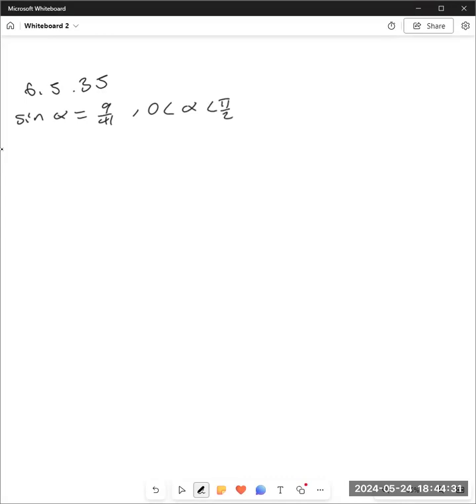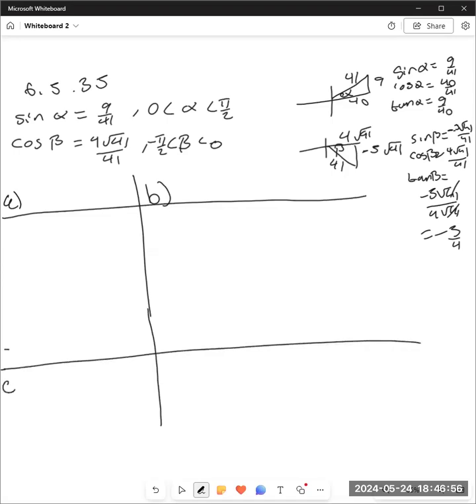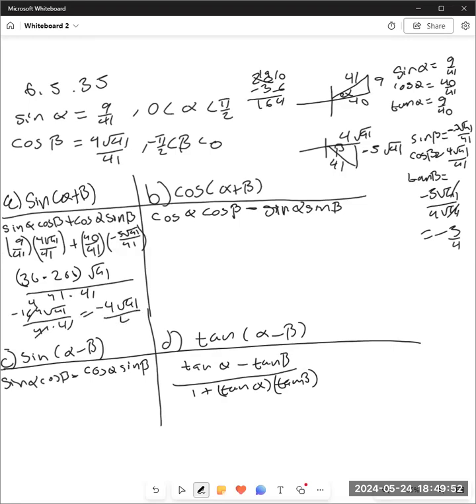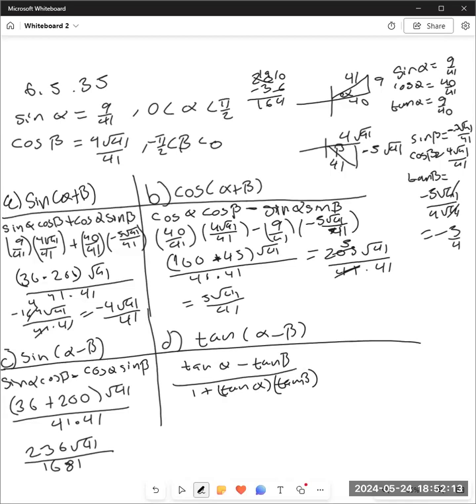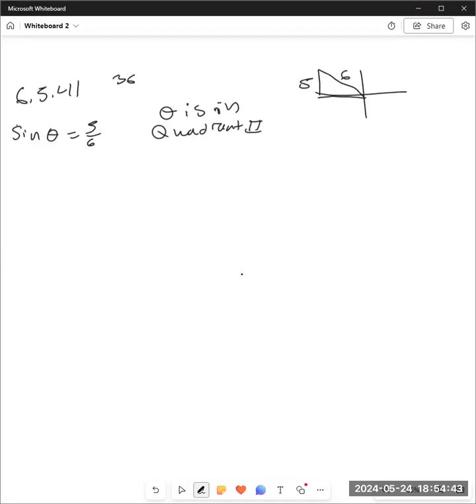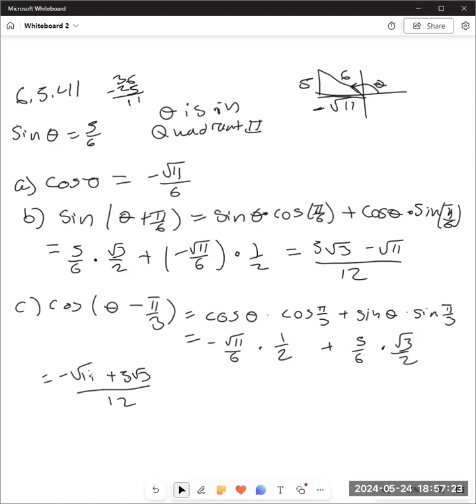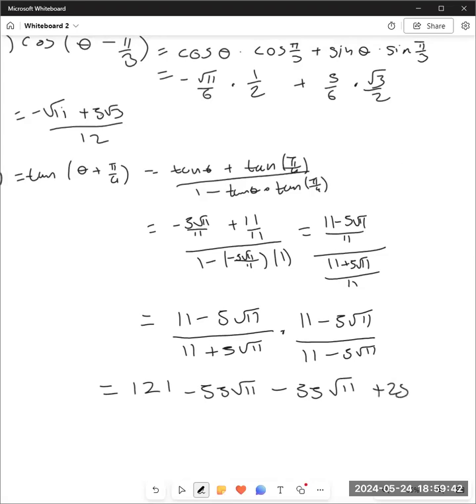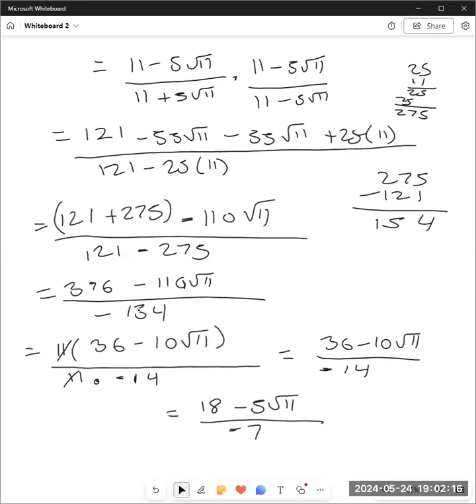6.5 Use the Sum and Difference Formulas to Find Exact Values of Trigonometric Functions (Part 2)